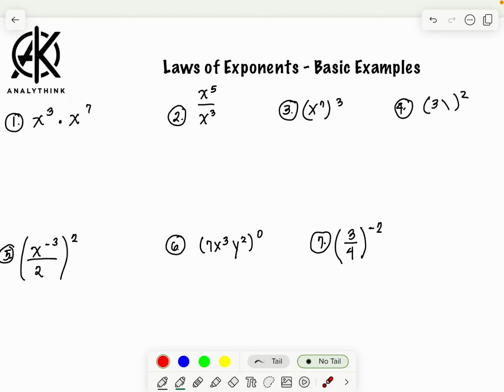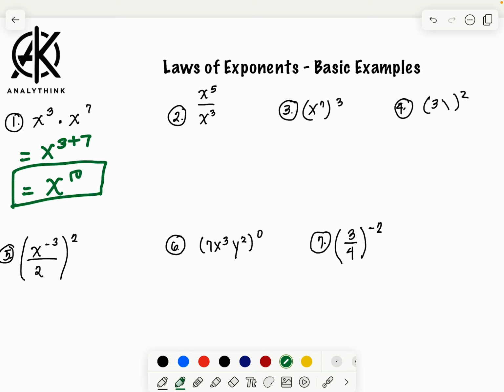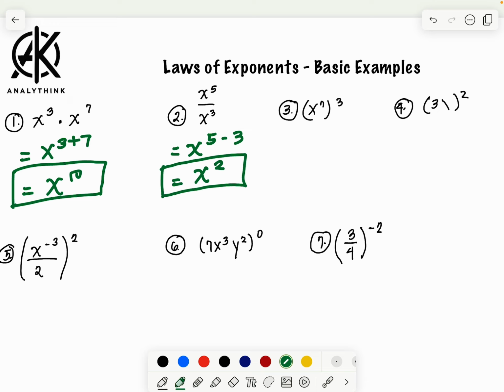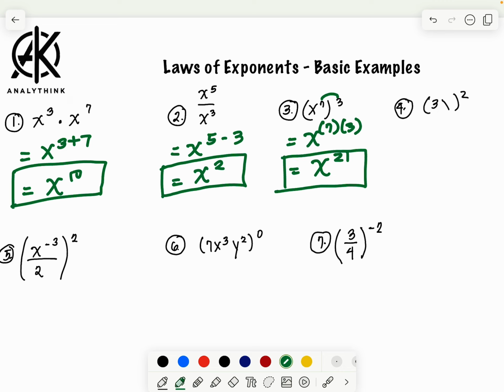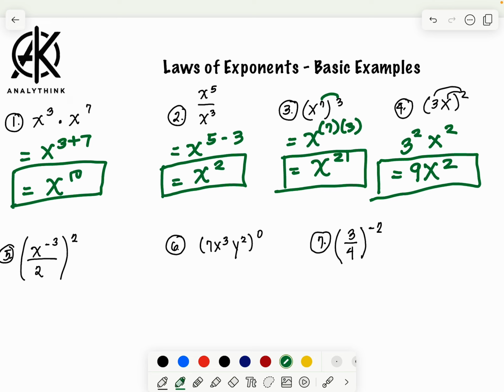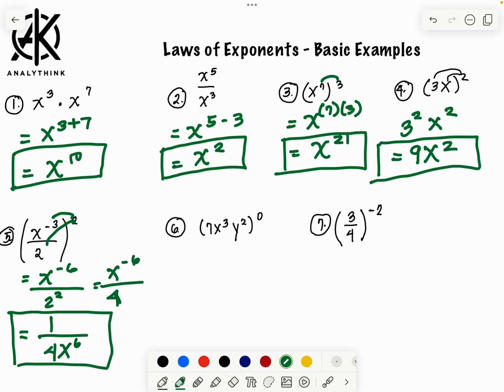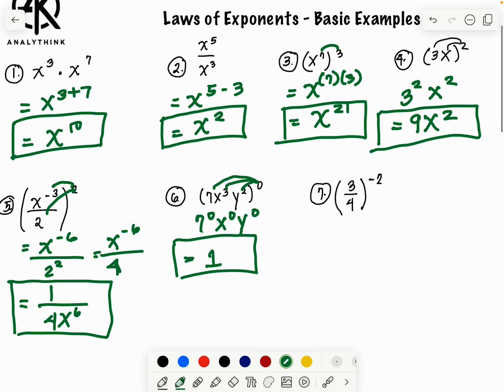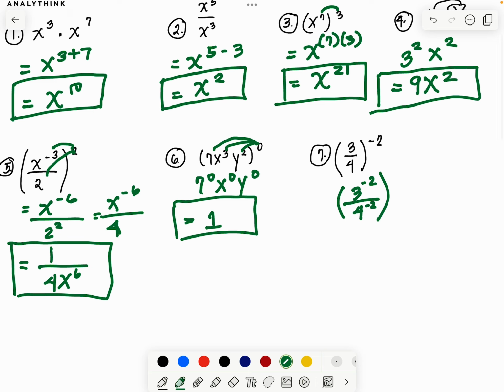Laws of Exponents - Basic Examples - Explained